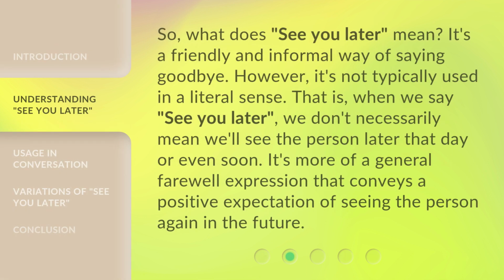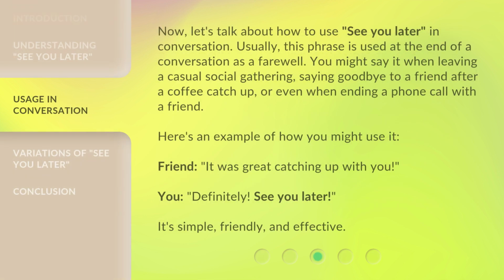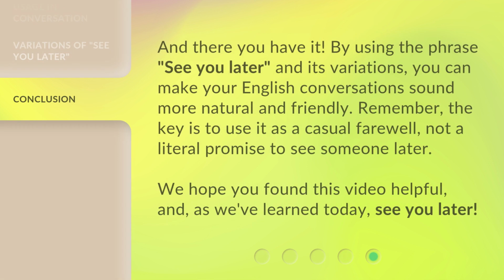Mastering the Art of the English Informal Goodbye: "See You Later"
Mastering the Art of the English Informal Goodbye: See You Later • Learn how to use the common English phrase 'See You Later' in a friendly and natural way. This video covers the meaning of the phrase, how to use it in conversation, and variations to add some variety to your everyday English conversations.

00:00 • Introduction - Mastering the Art of the English Informal Goodbye: "See You Later"
00:29 • Understanding "See You Later"
00:59 • Usage in Conversation
01:35 • Variations of "See You Later"